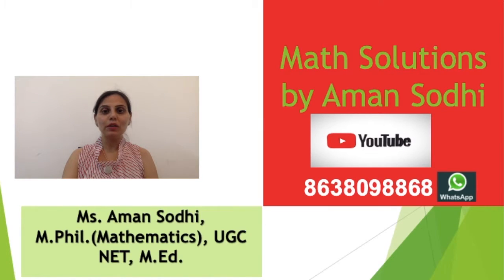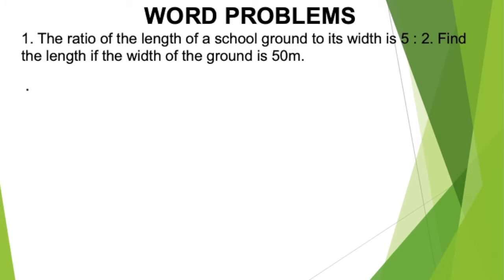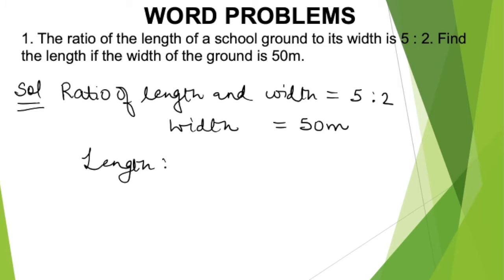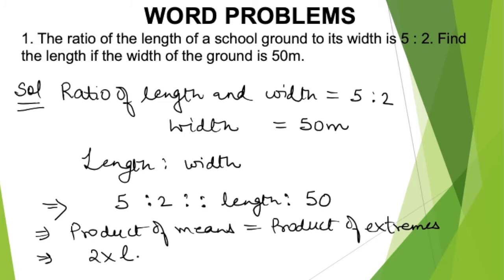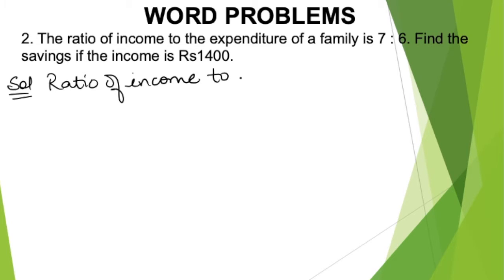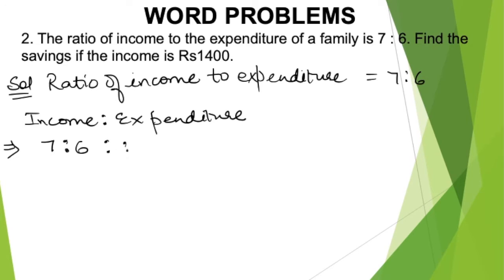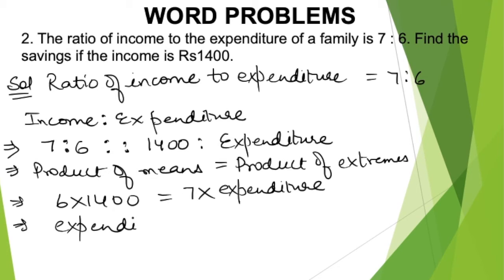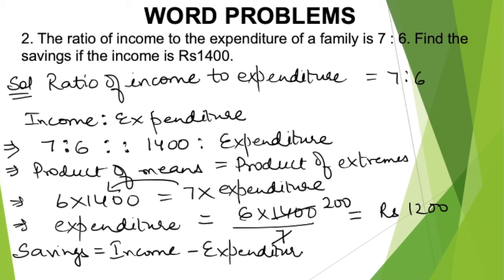WordProblems |MathSolutionsAmanSodhi| RatioandProportion| Class6 | Chapter12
Class 6
Chapter 12